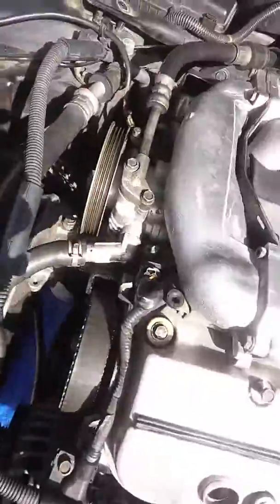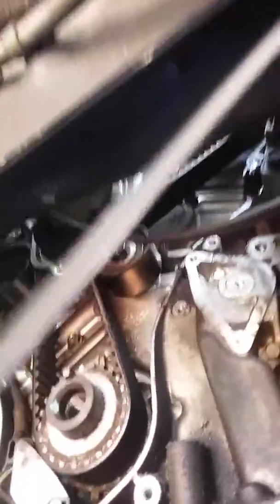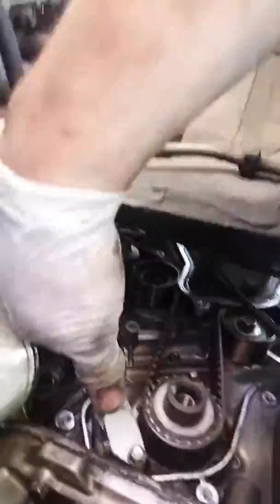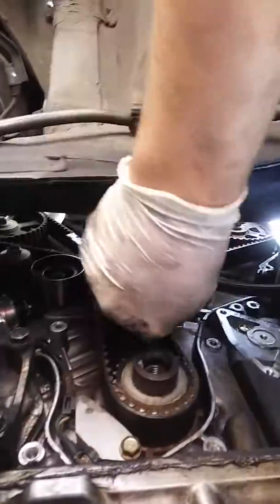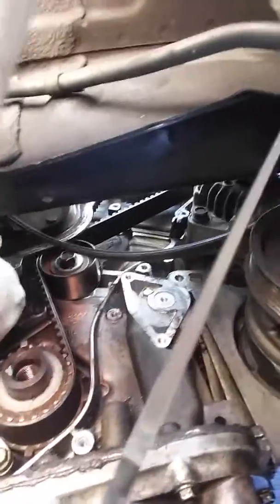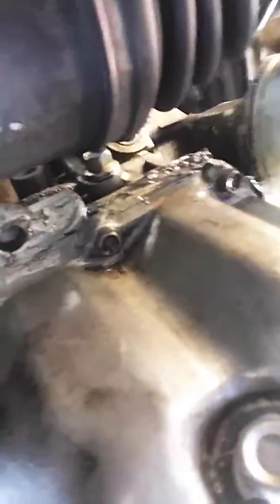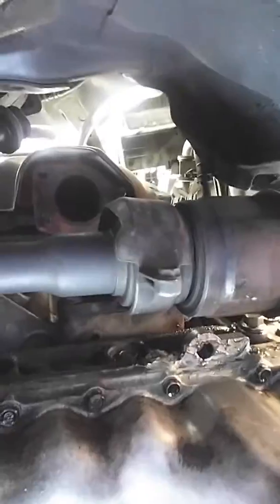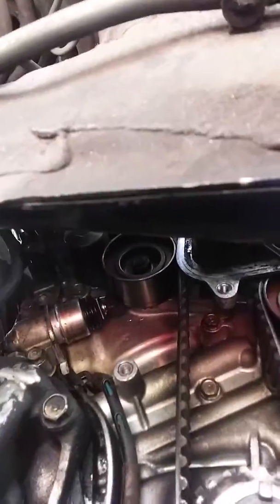Accord timing belt project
Doing a timing belt and oil pan for a good friend here in good ole LA going mobile